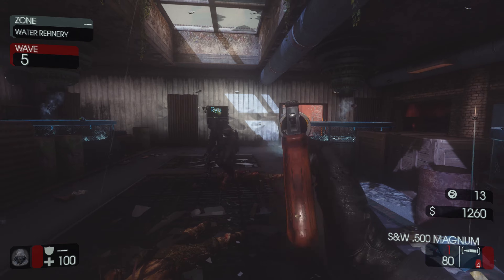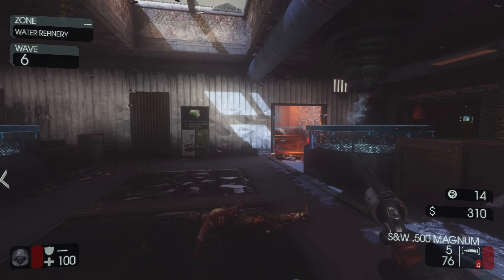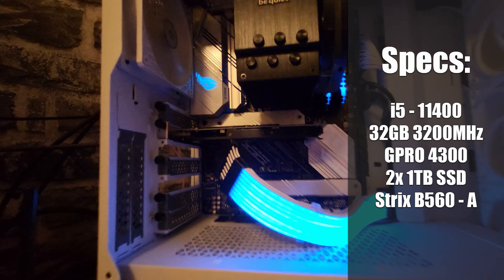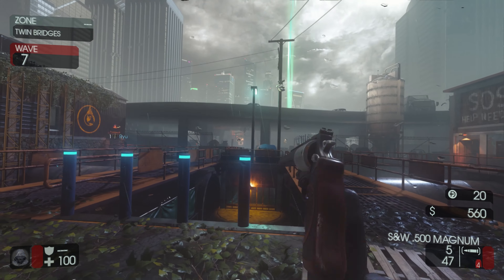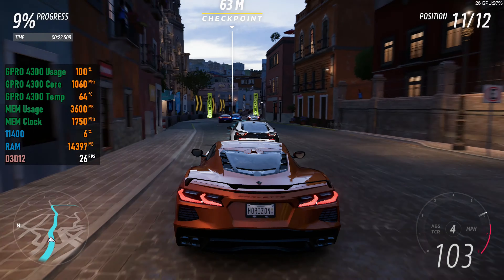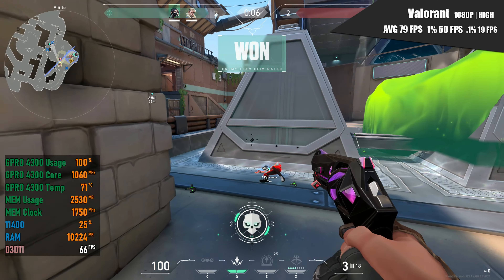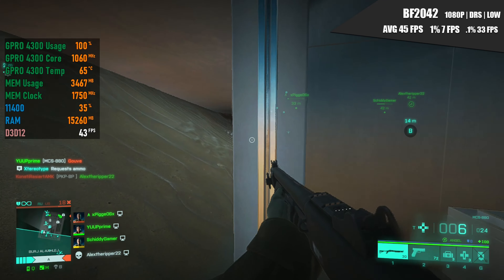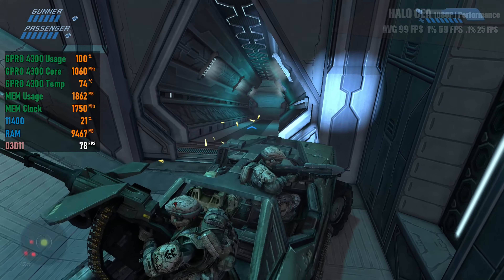This GPU is not listed on TechPowerUp... | Sapphire GPRO 4300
Can you game on this unusual GPU?
Is this perhaps the GPU to buy in the current market?

Chapters:
0:00 Intro
1:10 What even is this GPU?
2:20 Forza Horizon 5
2:45 GTA San Andreas DE
3:05 Valorant
3:20 Hitamn III
3:45 Battlefield 2042
4:15 Halo CEA (MCC)
4:38 The Problems
5:25 Conclusion
6:20 Outro